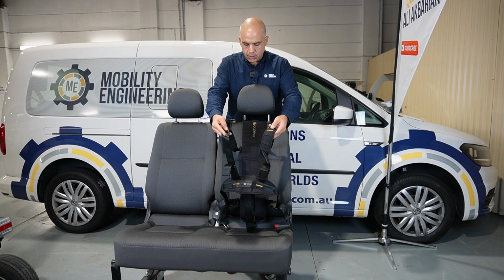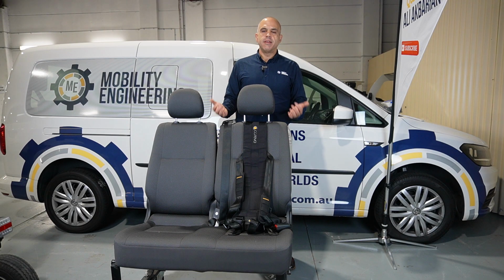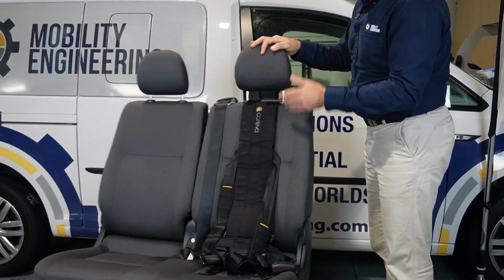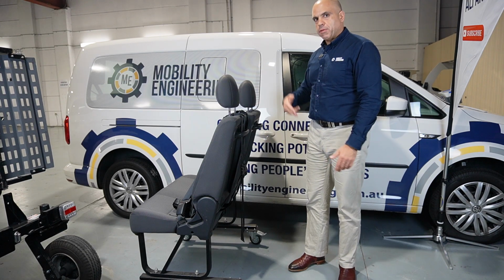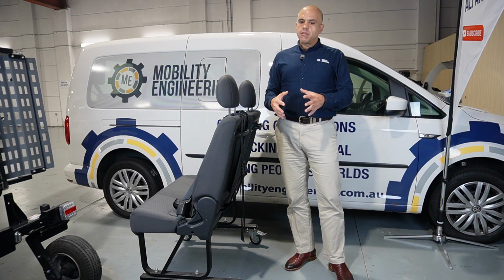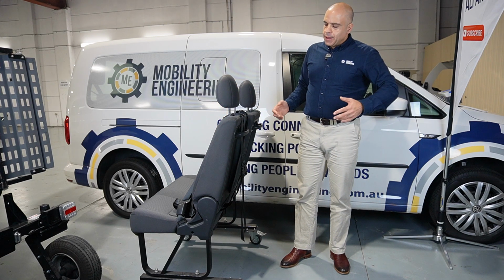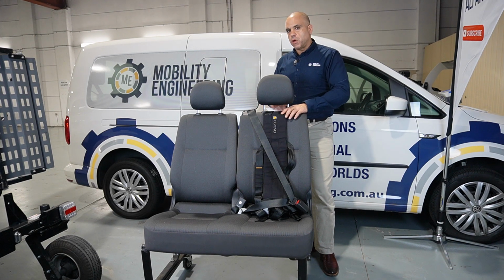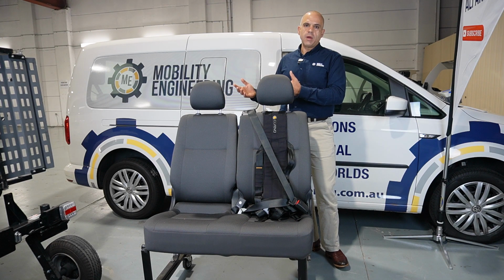Q&A #230 - Can I Fit a Postural Harness in a Sedan Vehicle?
Welcome to another one of our Q&A Videos!

We supply a range of postural and behavioural harness that can accommodate a range of safety needs! In this Q&A, Ali takes a look at the Careva Combination Harness and answers the question: Can it be fitted to a Sedan type vehicle?